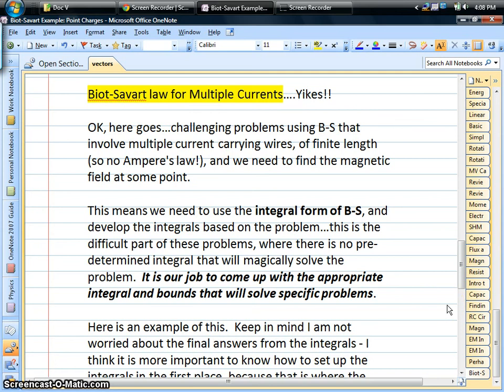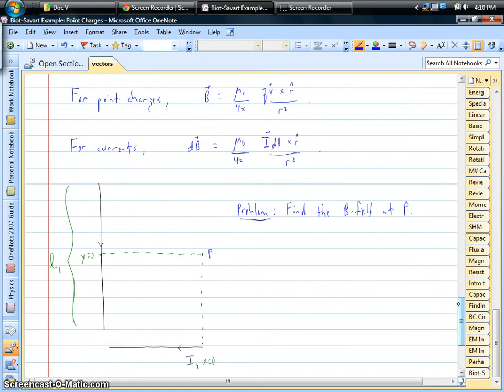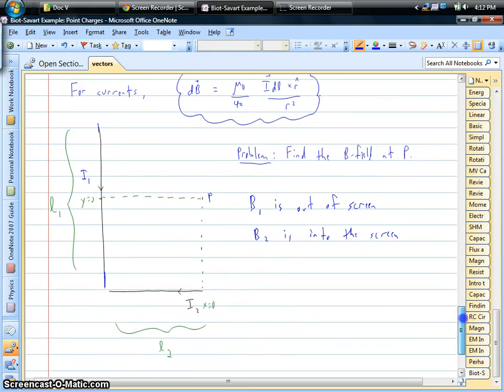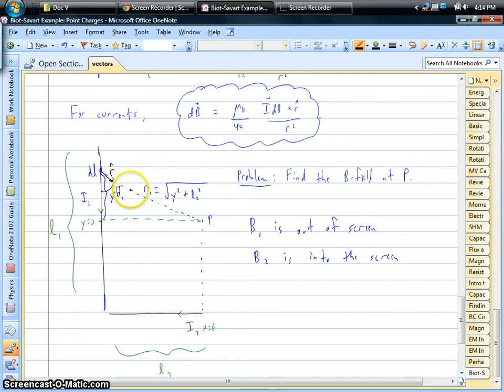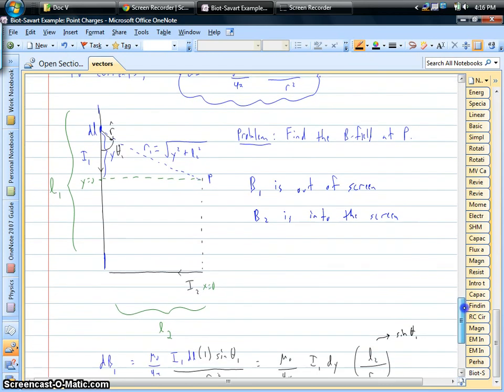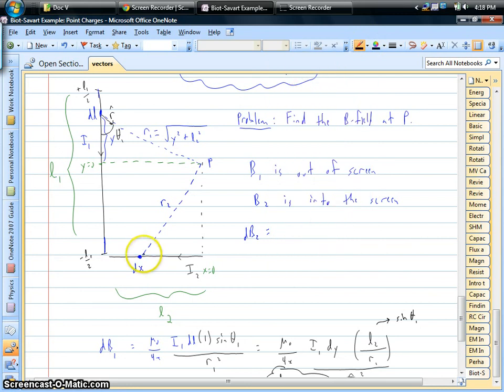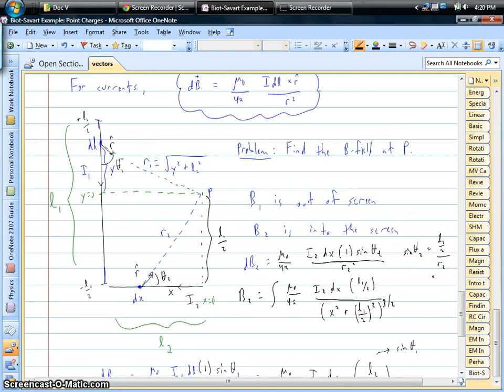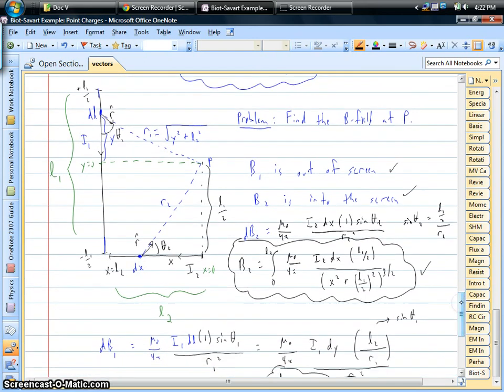How to use Biot-Savart for Multiple Currents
The Biot-Savart law is challenging for students.  This is the rule we need to find magnetic fields from moving point charges and currents.  It can be bad enough for point charges, let alone for many point charges (i.e. a current), and still worse if there are multiple currents!  Check out this example of how to handle multiple currents.  Focus on the process for constructing the integrals necessary to solve the specific problem.